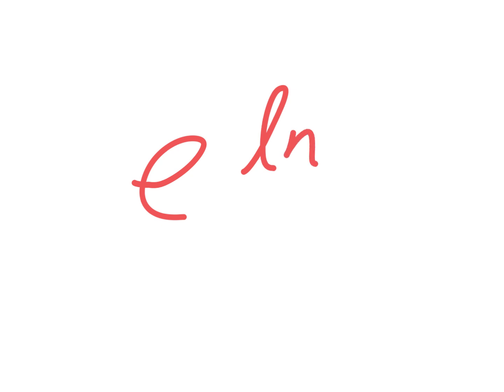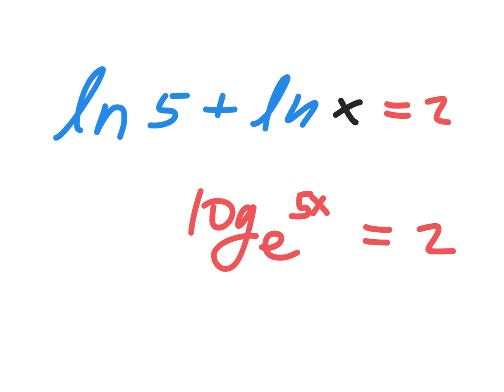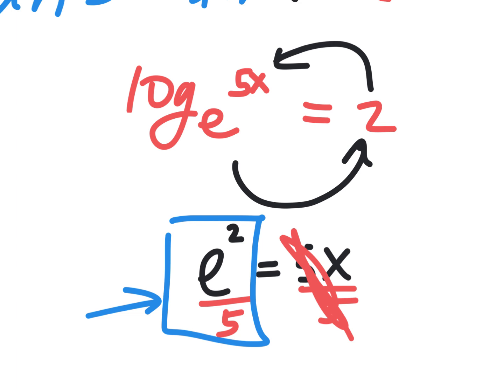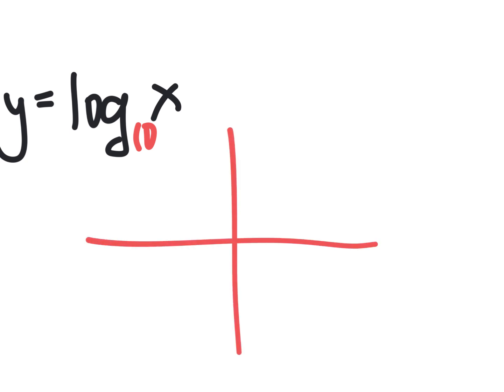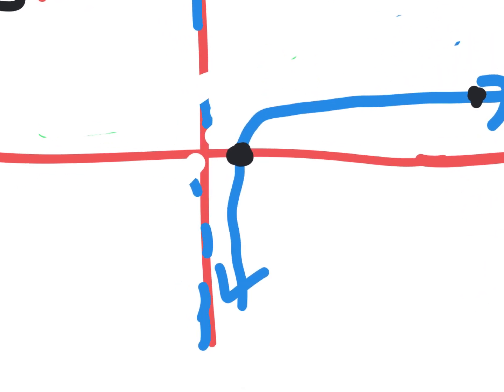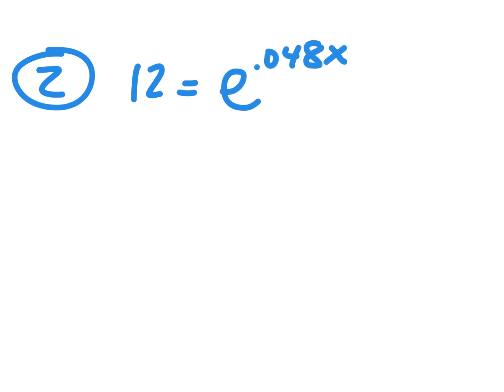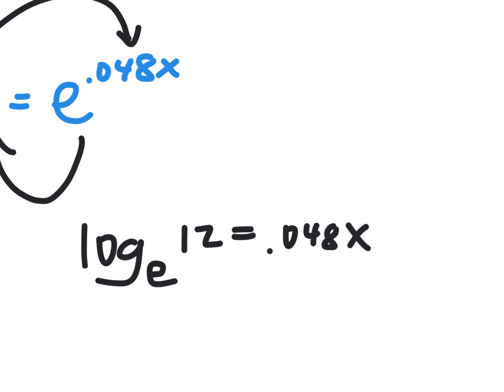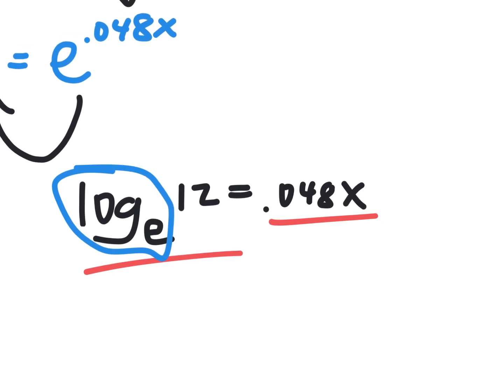hha logs with base e march 11 2025